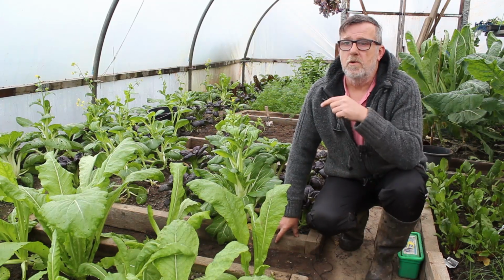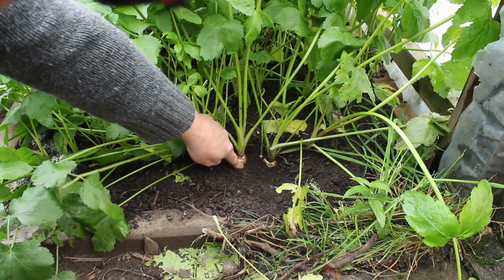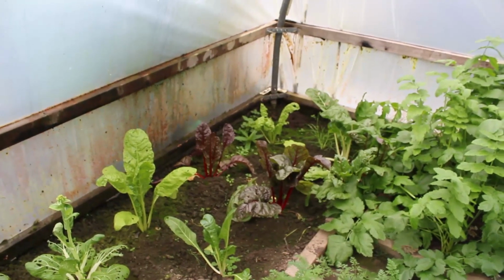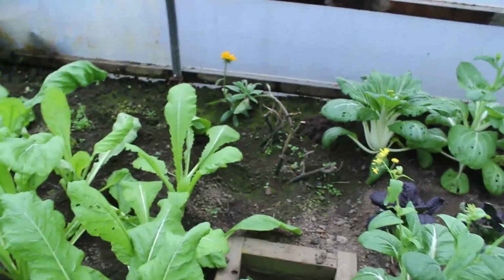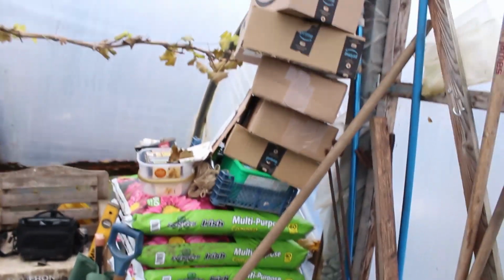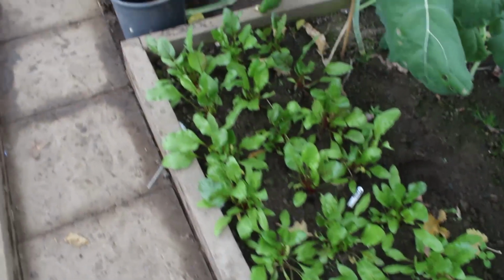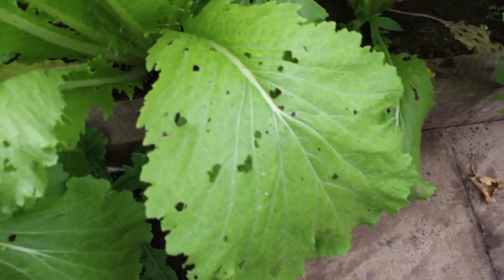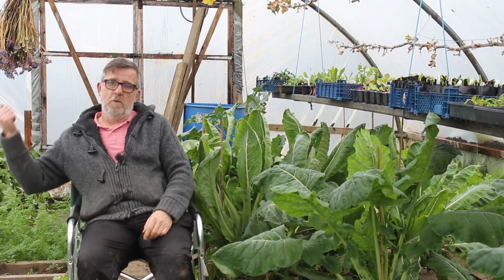Large Tunnel Tour | What is growing | Warts and all | Winter Veg | Green Side Up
Today I do a little tour around the large Polytunnel showing what is working and what is not. I discuss some trials, tests and pests. And show each crop that is currently growing in there and what I will be harvesting in there next. It is great to have so much crops to choose from that we can all grow in a polytunnel.

You can buy or view the same polytunnel as mine

If you are enjoying my content, you can help me by buying me a packet of seeds.

6m x 3m Polytunnel Very Strong
6m x 3m Polytunnel Strong
50ft garden Hose
Blue Pipe 25mm x 50Metre
Damp Proof Membrane 4M x 10M
Damp Proof Membrane 4M x 16M